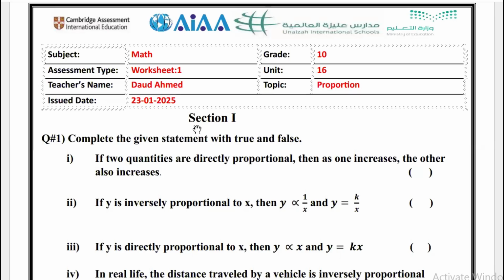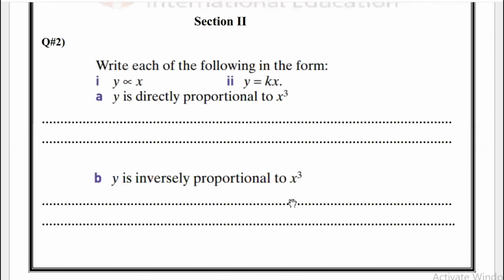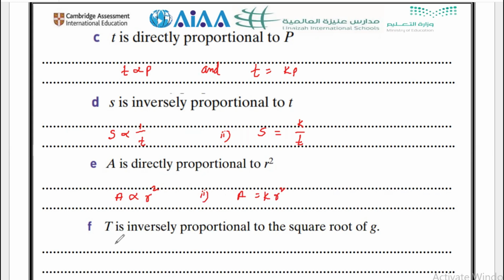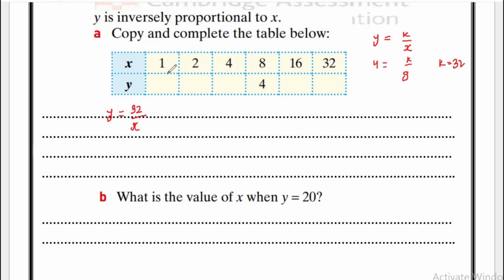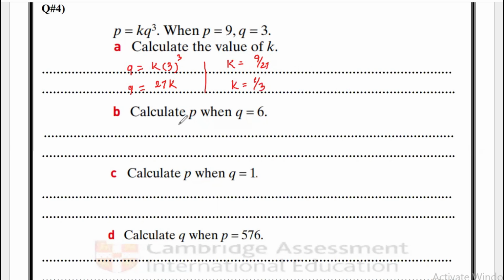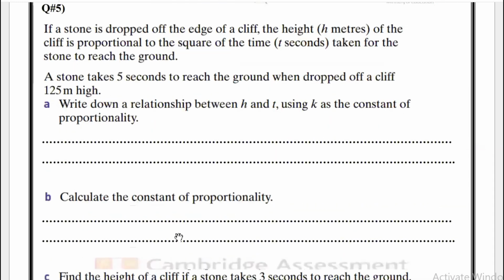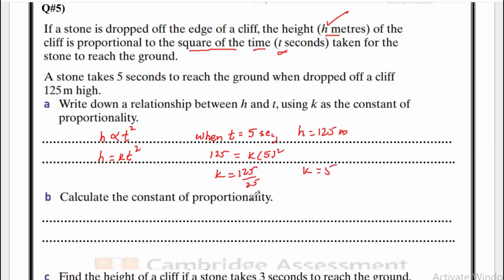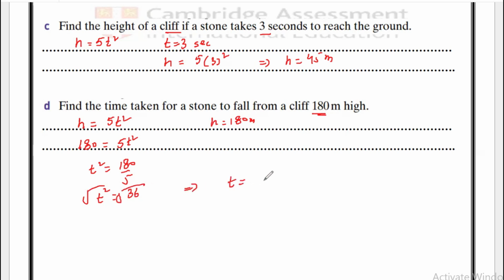Proportion Worksheet With Solutions